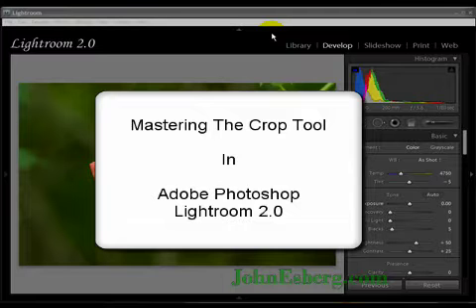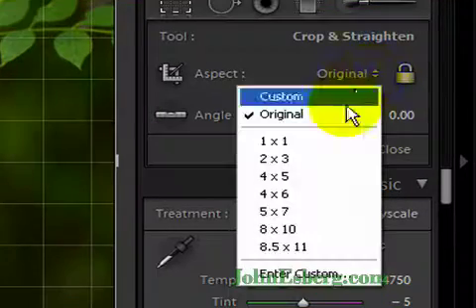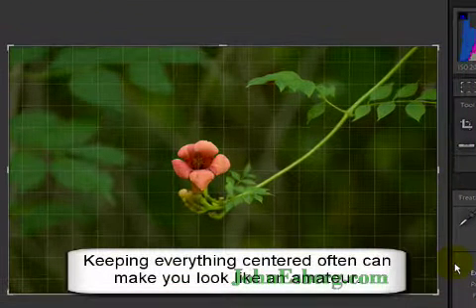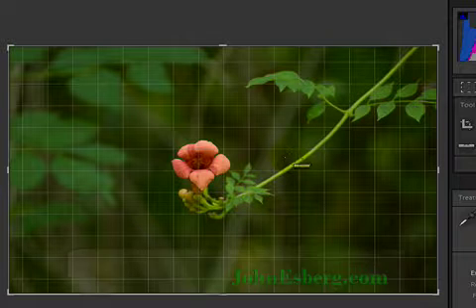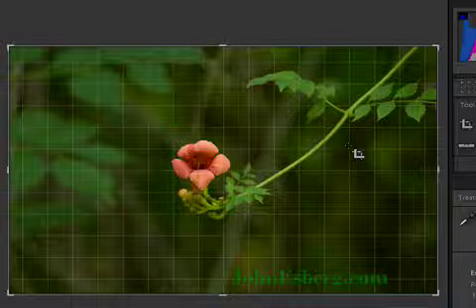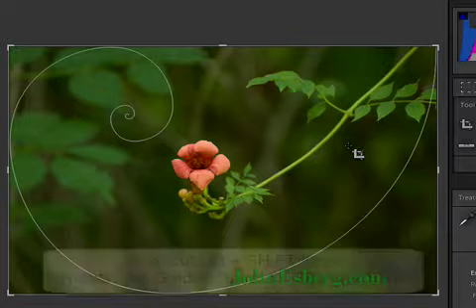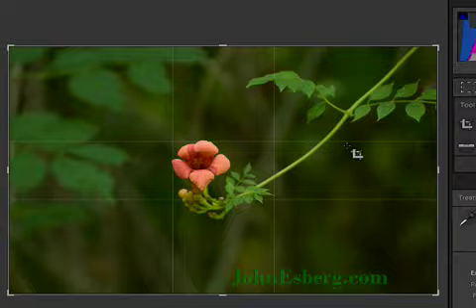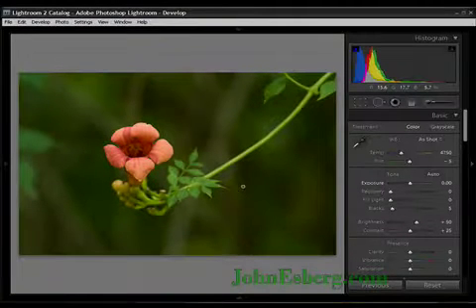Mastering The Crop Tool In Adobe Lightroom 2.0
JohnEsberg.com shows us the ins and outs of using the crop tool to adjust images in Adobe Lightroom 2.0.